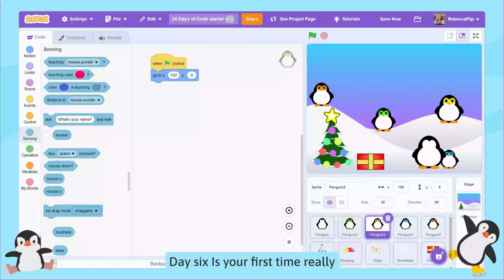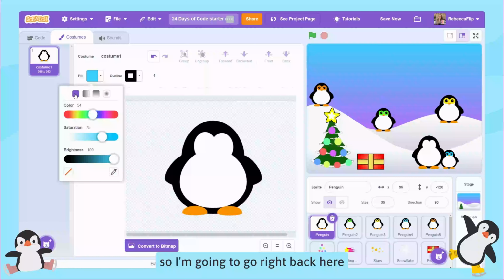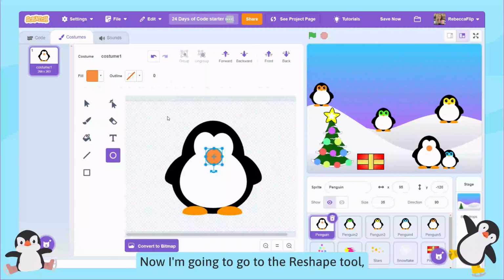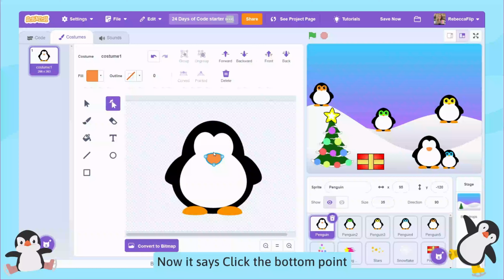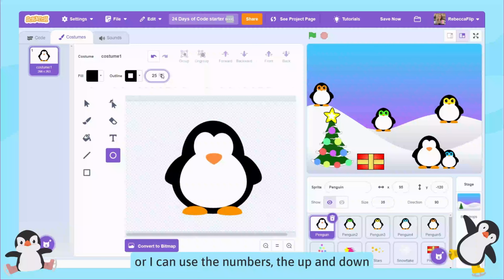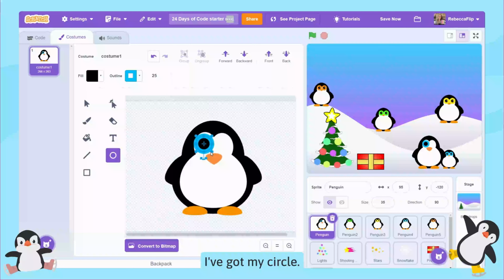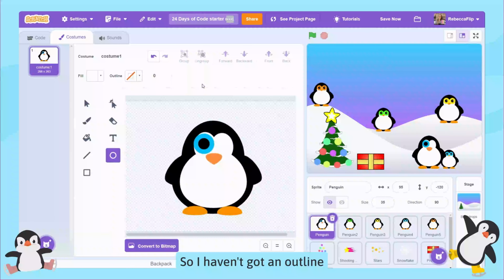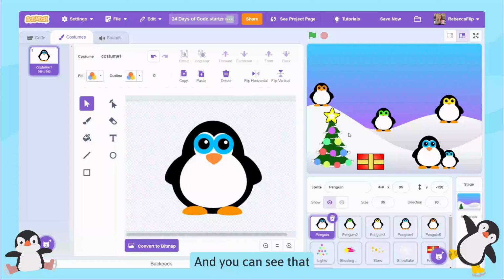24 Days of Scratch Coding - Support with Day 6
This is a tutorial video to support young people who have bought the book - 24 Days of Scratch Coding from Amazon.